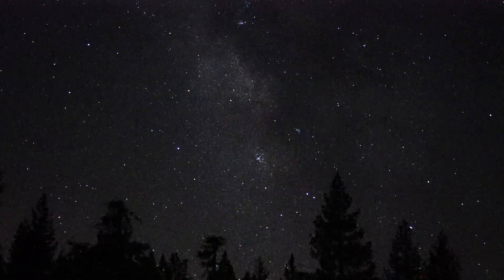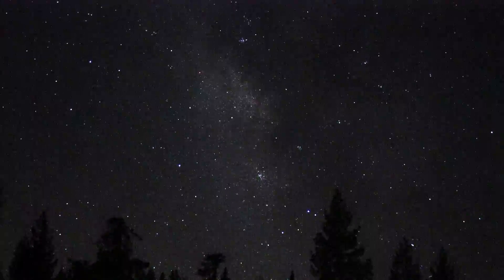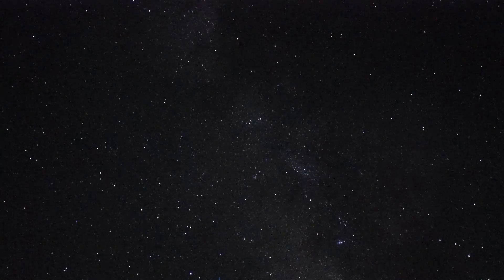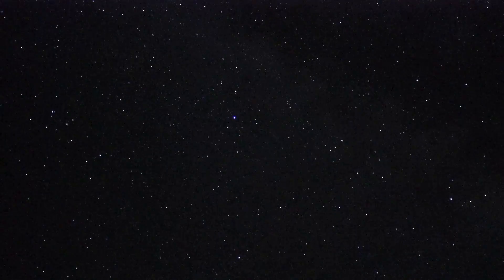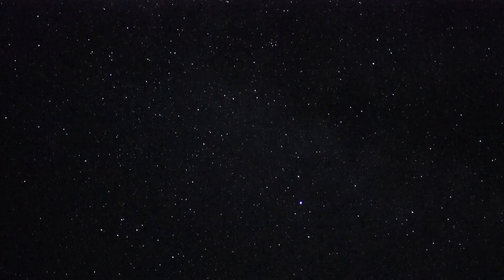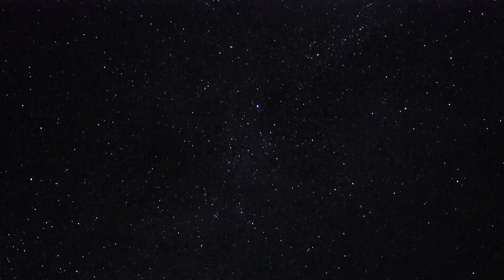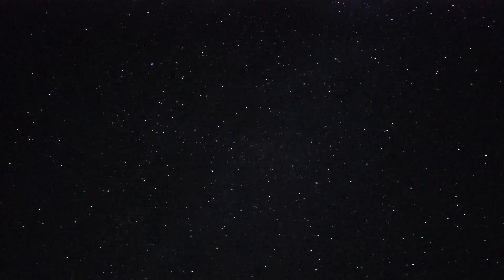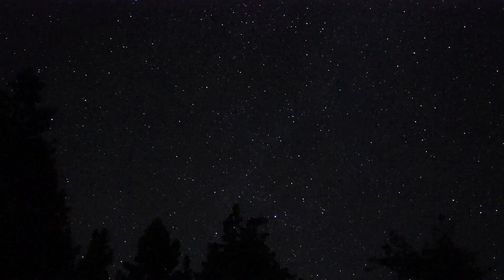Milky Way 180 deg Pan @ 1X in Real-Time with Sony A7S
We make a slow 180 degree pan from the southern horizon in the constellation Sagittarius, up through Aquila, Cygnus, and down to the northern horizon.  Shot with a Sony A7S camera and a Sigma 35mm f1.4 lens.  Camera settings are: 1/30 sec shutter, ISO is 204,800.  APSC crop gives a 1X view.  Taken from the dark skies of Mount Pinos Calif.

This video is also posted on Vimeo with less compression artifacts

Sigma 35mm f1 4 MilkyWay 30thsec 204,800iso